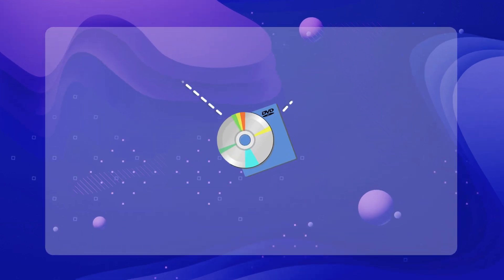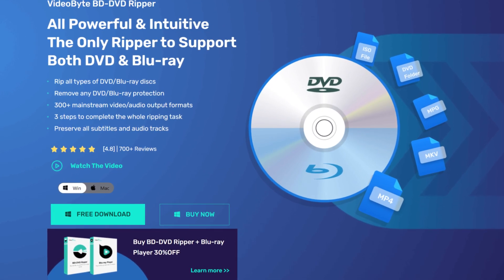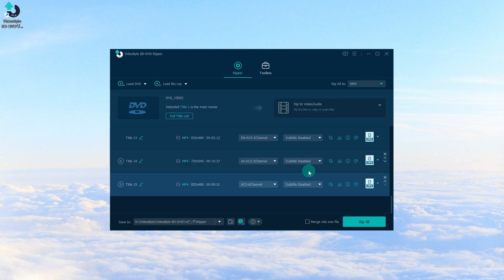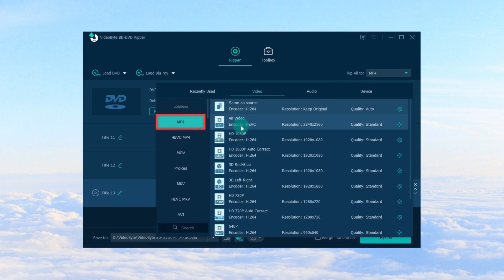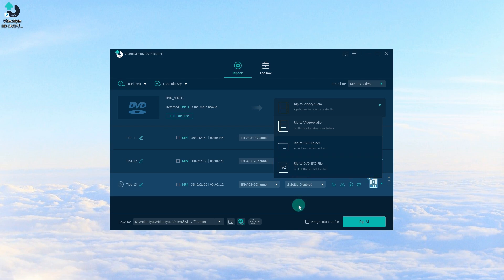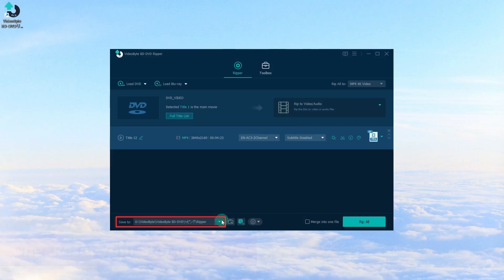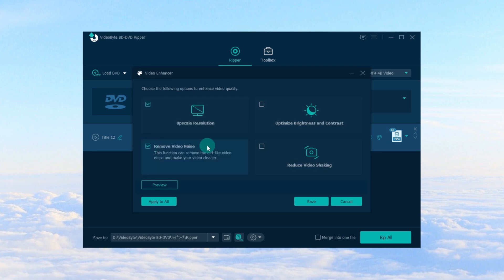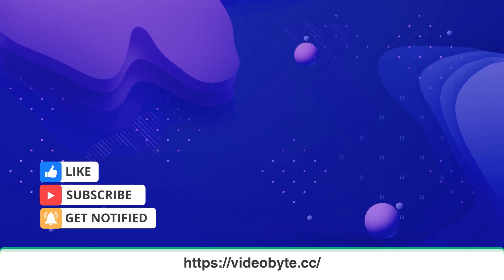2026 How to Rip DVD on Windows 10 [3 STEPS]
To enjoy more flexible playback on Windows 10 and various media players and to stop worrying about preparing the disk drive, try to convert your DVDs into streaming media formats.

💡Timestamp
0:00 Intro
0:21 Step 1. Load Your DVD and Select Contents For Conversion
0:39 Step 2. Set Your Preferred Output Parameters
1:04 Step 3. Start Ripping
1:16 Reset Your Storage Path
1:24 Well Utilize the Advanced Features

🔎 Explore more
[3 Minutes Guide] How to Rip and Convert DVD Disc to AVI

3 Best Ways to Convert BDMV to MKV/MP4 on Mac/PC [Lossless]

8 Best Blu-ray Rippers for Windows & Mac [2026 Free & Paid]